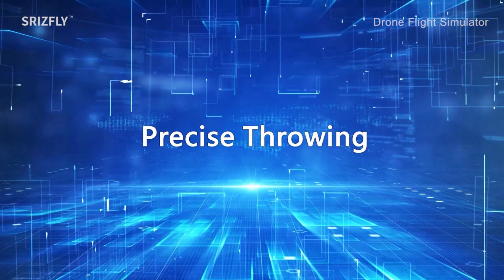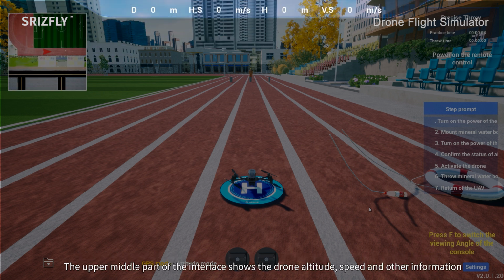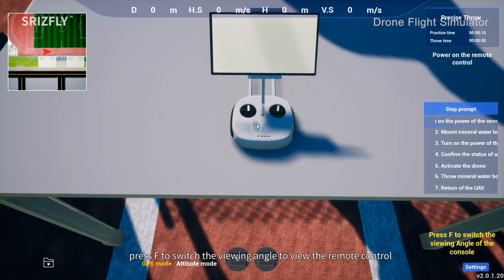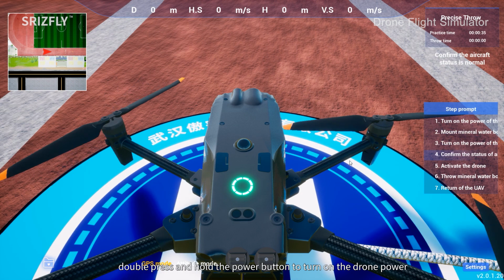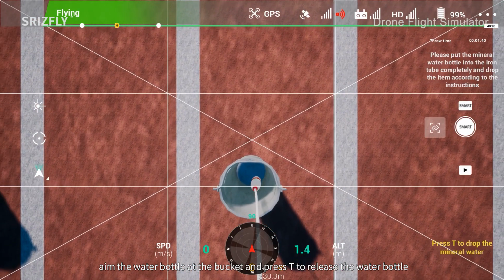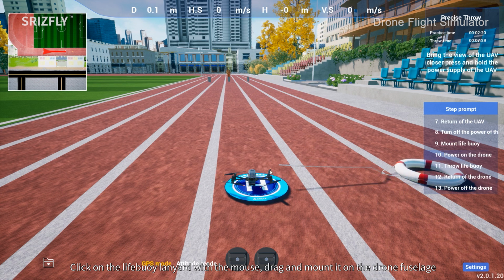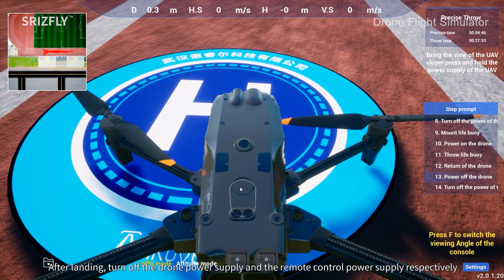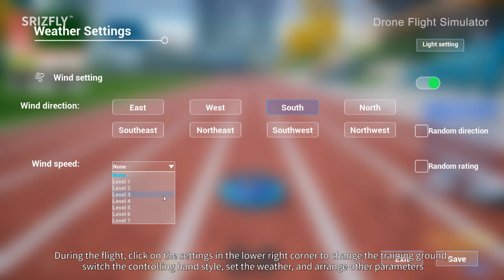Drone Payload Drop Accuracy | Firefighting Training with SRIZFLY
Train for life-saving missions with SRIZFLY’s firefighting module. This video demonstrates the precision payload drop feature—designed to simulate fire suppression, rescue supply delivery, or hazardous material deployment using drones.